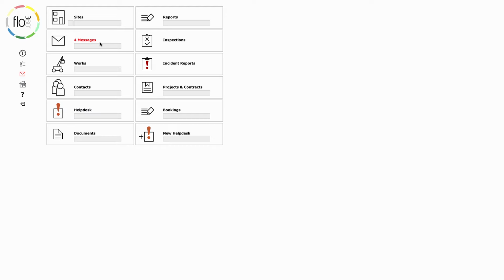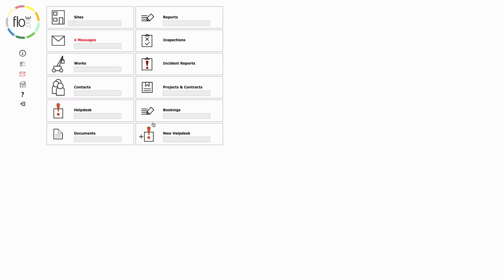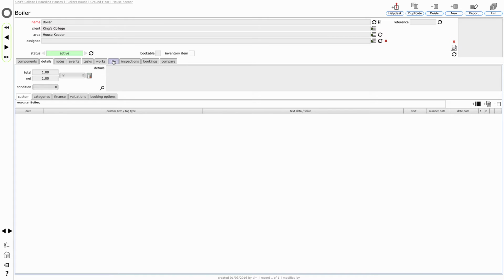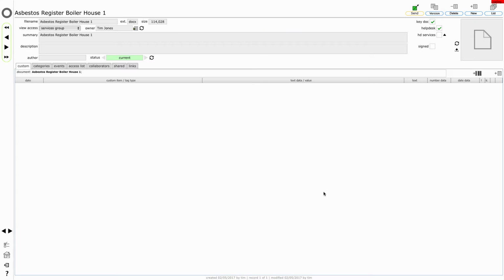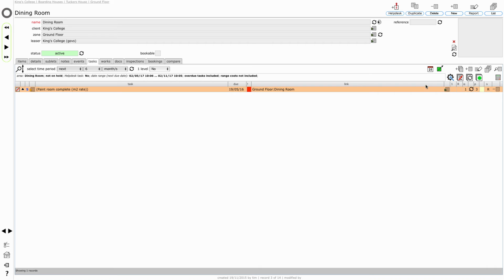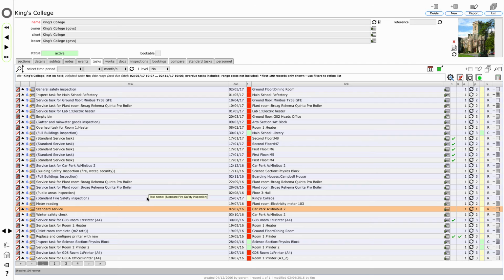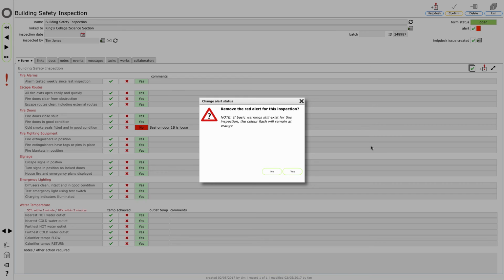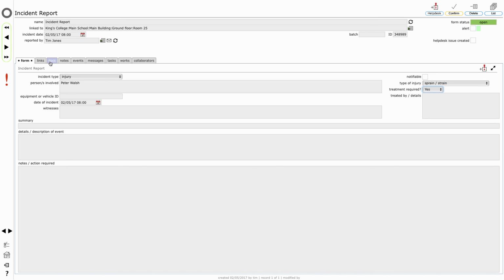Flow360 Health and Safety Management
A look at health and safety and risk management in Flow360

Table of Contents:

01:49 - Setting priorities
05:19 - Priorities in list views
07:50 - Tasks report by priority
12:18 - Adding a key document
13:20 - Setting key document status
20:54 - Adding tasks
22:49 - Categorising tasks
25:23 - Add category to multiple records
26:26 - Setting compliance constraints
27:57 - Inspections
35:33 - Incident report